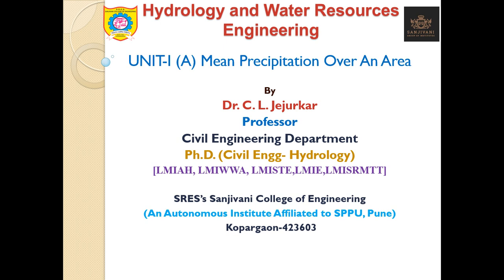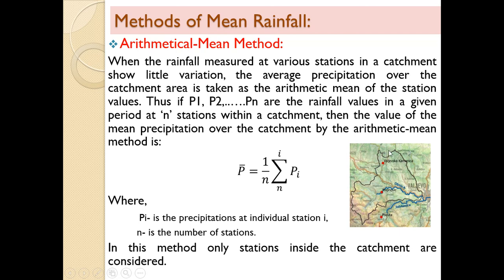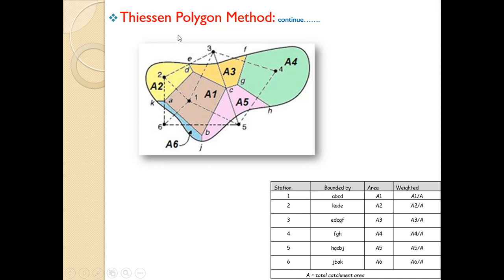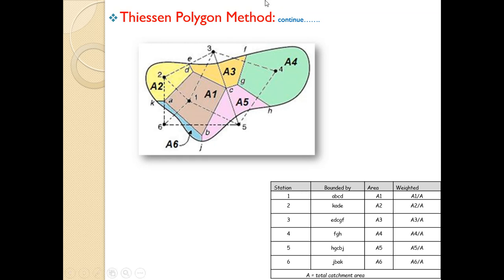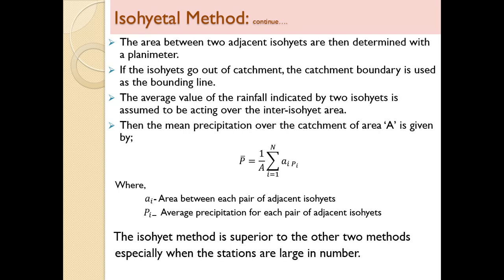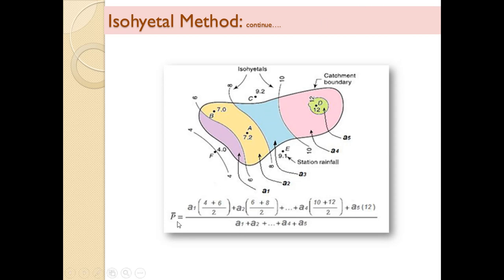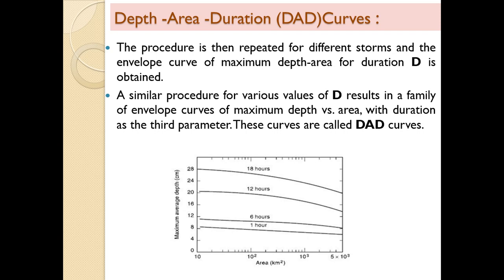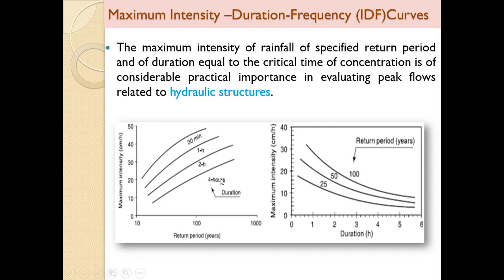Mean Rainfall -DAD curves -IDF curves